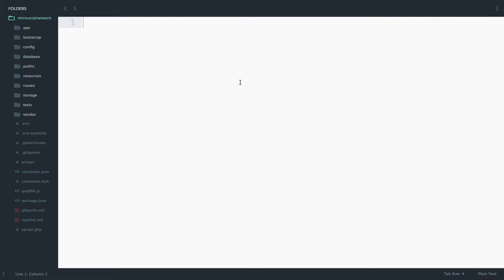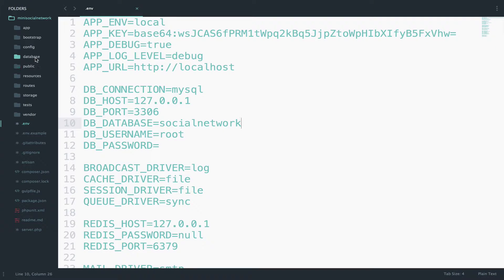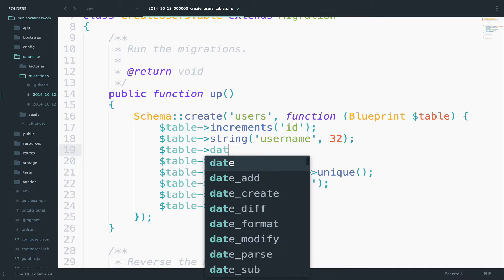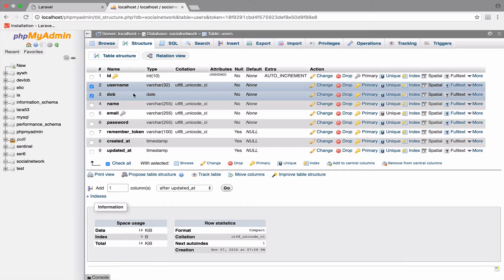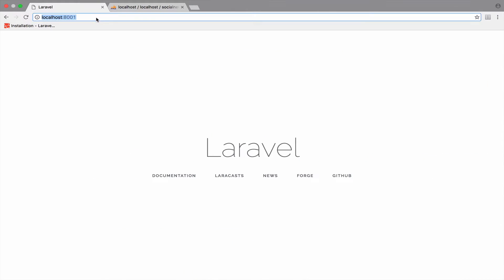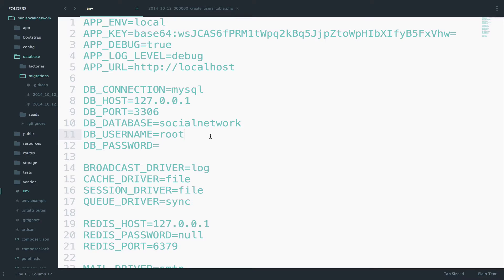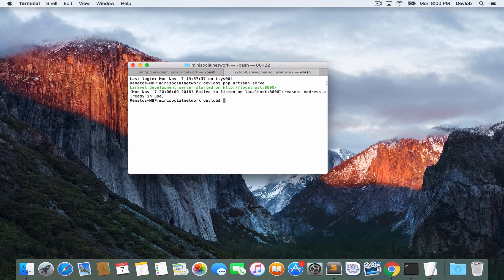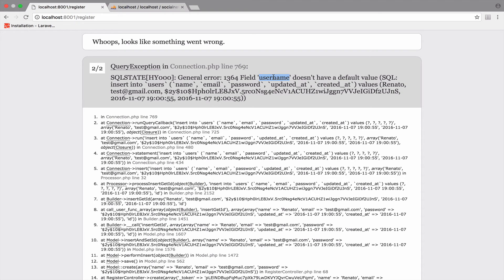Laravel 5.3 tutorials #24 Social Network Custom Registration